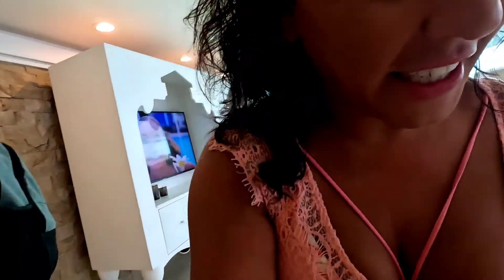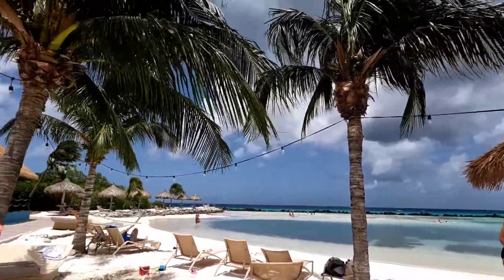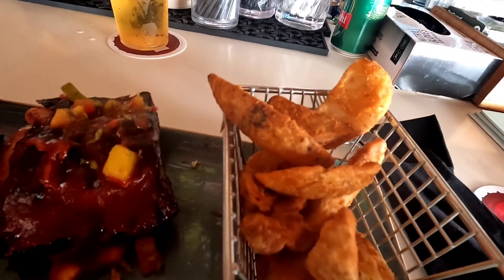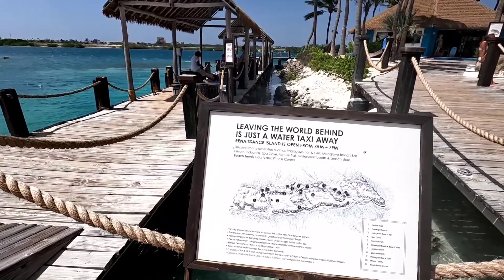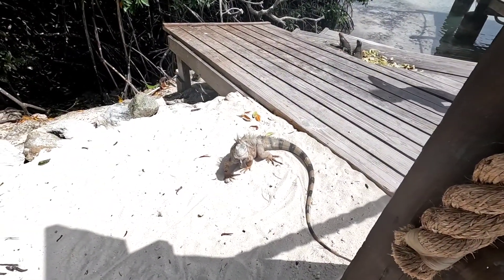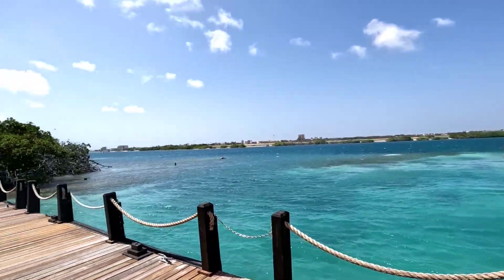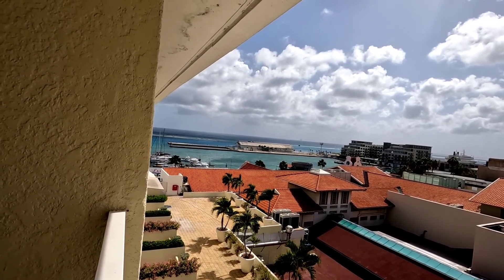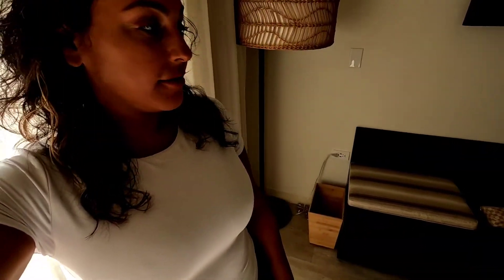How To Get To Aruba Flamingo Beach ? Aruba Renaissance Resort Review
Flamingo beach is located on a small private island, part of the Renaissance Hotel in Aruba. The island is not open to the public and the only way to get there is by boat transfer through the hotel.

So to get to Flamingo Beach you have two options: stay at the hotel or get a day pass.

ACCEPTING Clients ⤵️